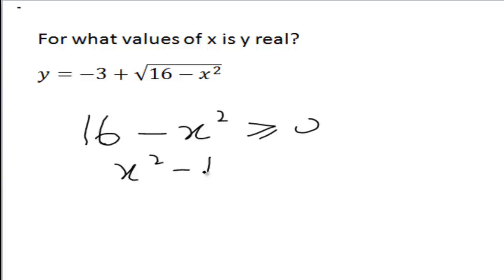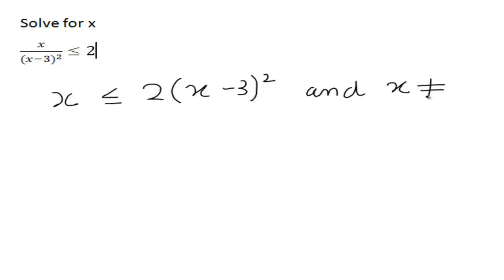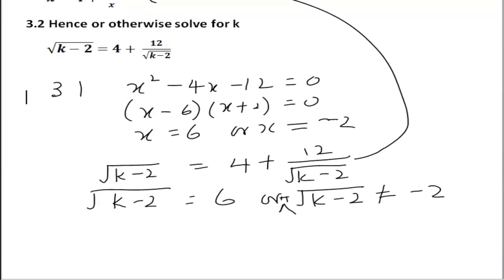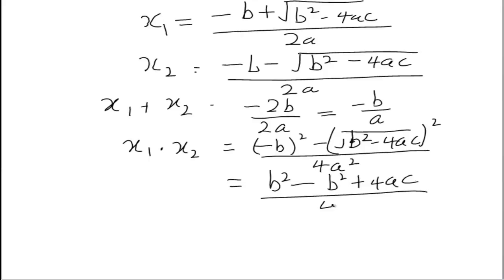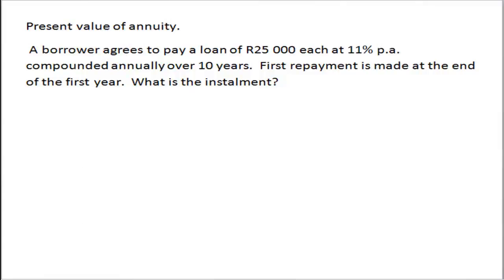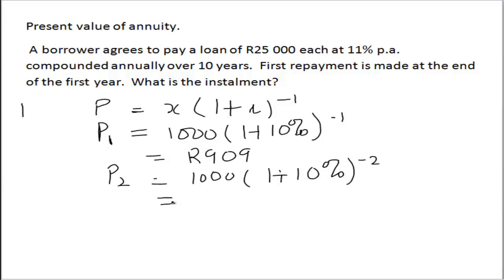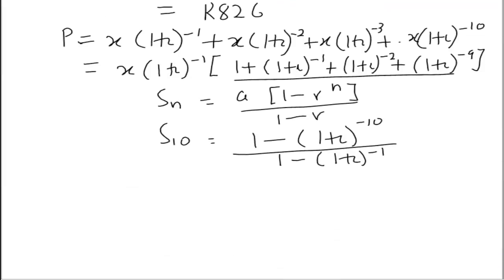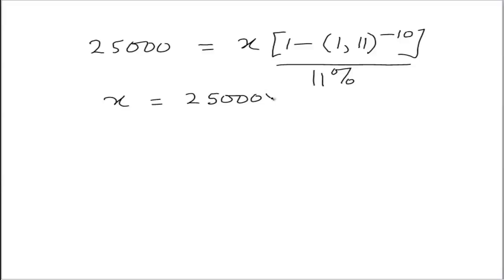SESSION 8 A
SESSION 8 (A&B) IS ABOUT EQUATIONS AND INEQUALITIES OF REAL NUMBERS